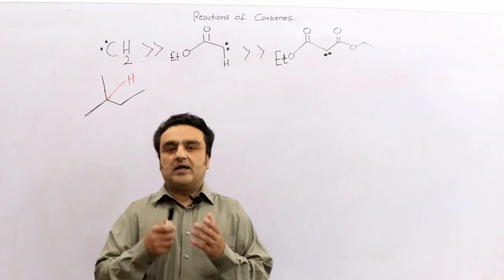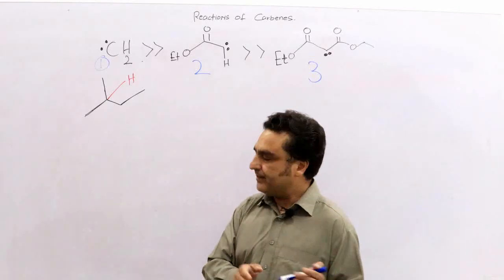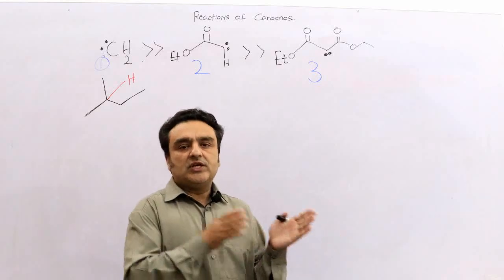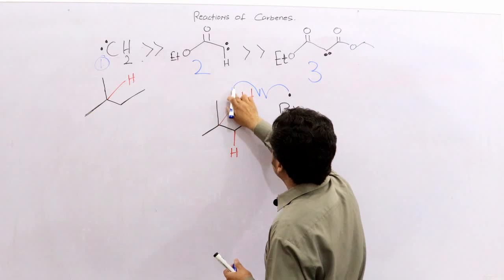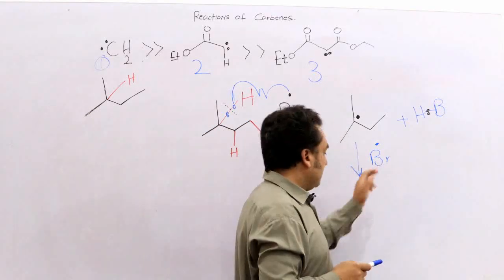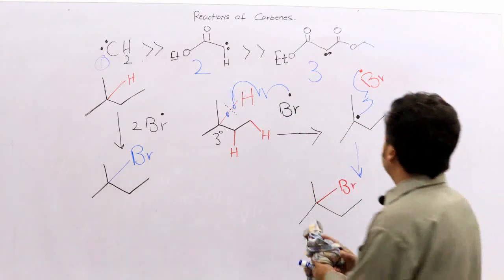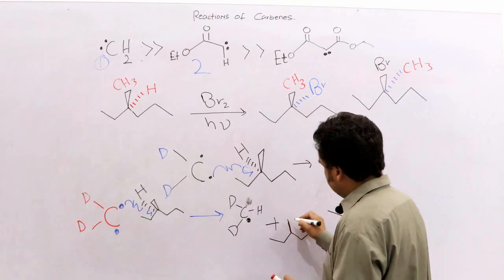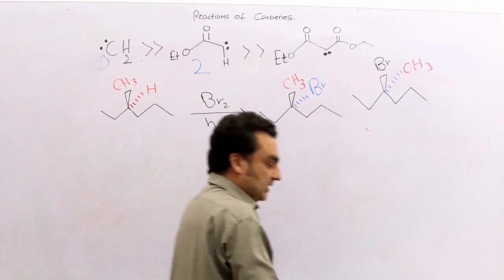Reactions of Carbenes: Selective insertion of different carbenes in C-H Bond (Part B)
Selectivity of different Acyl carbenes is explained with different mechanism and various examples.